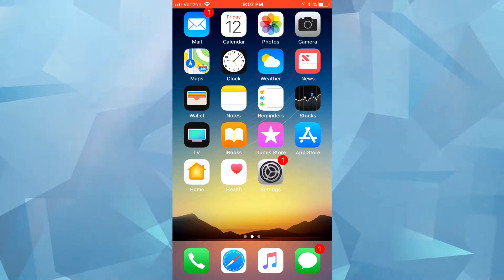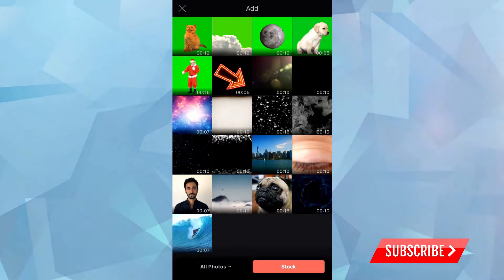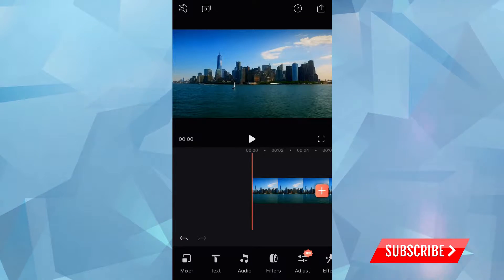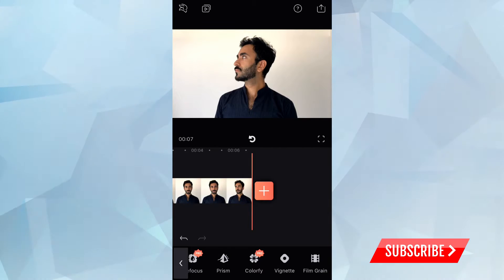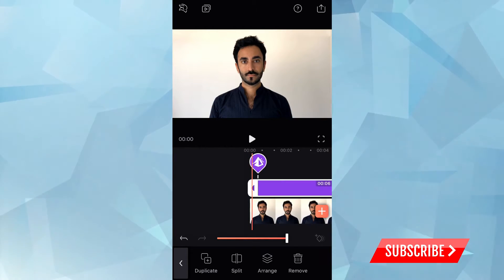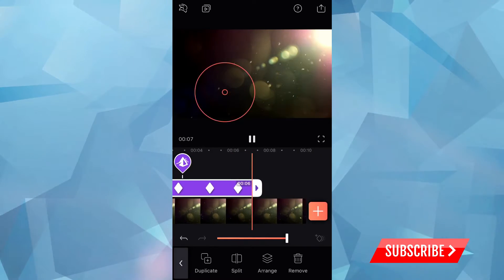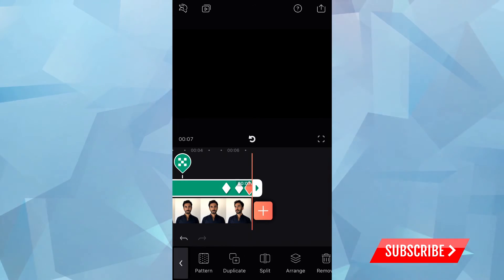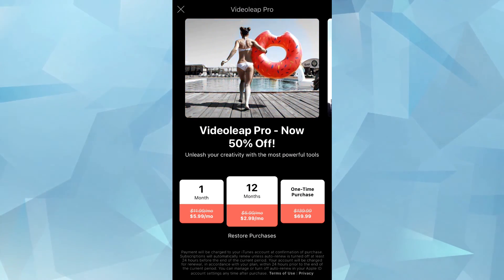BEST FREE VIDEO EDITOR FOR IPHONE? Videoleap tutorial #2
Video leap tutorial- one of the best video editors for IPhone!